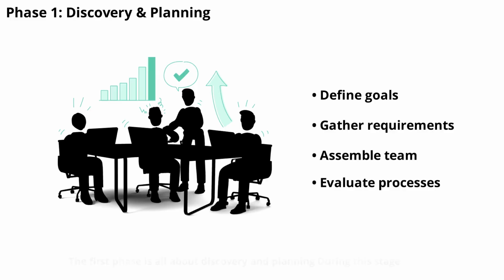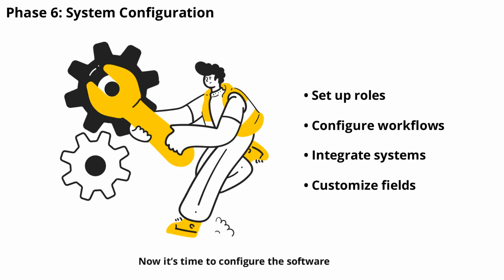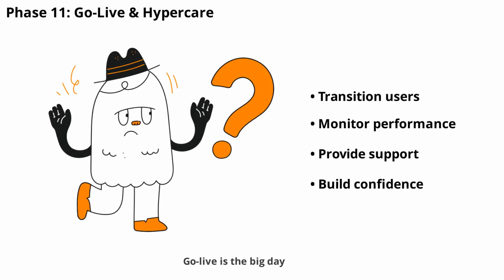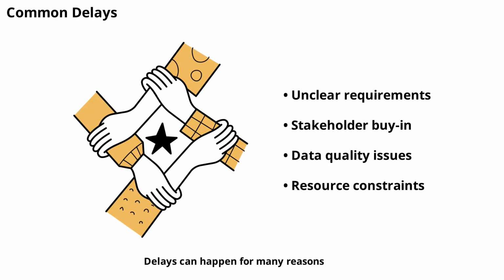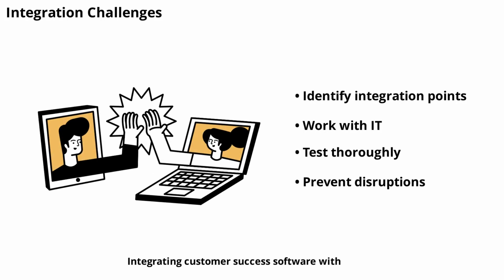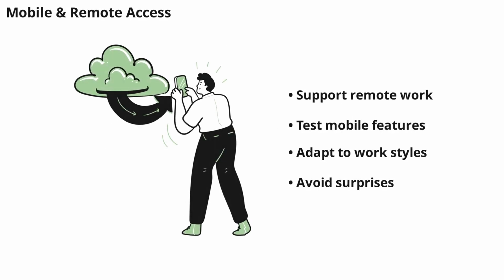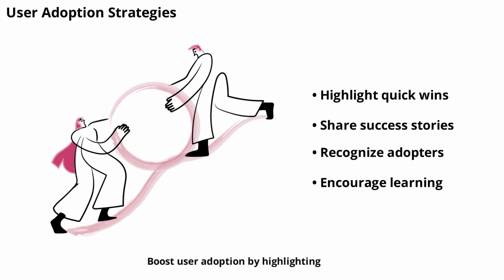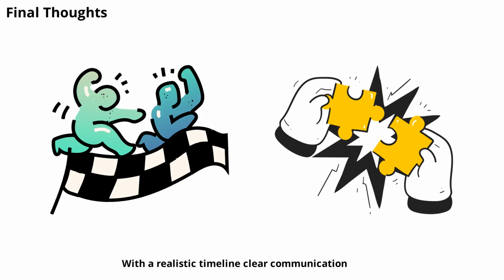What is a realistic implementation timeline for customer success software?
Wondering how long customer success software really takes to launch? This video breaks down a realistic implementation timeline, from planning and data migration to onboarding, integrations, training, and optimization, helping teams set expectations, avoid delays, and achieve faster measurable value.